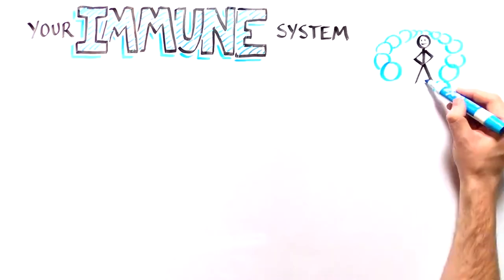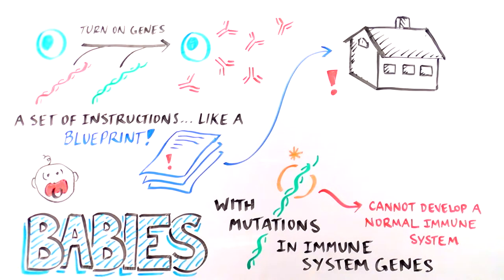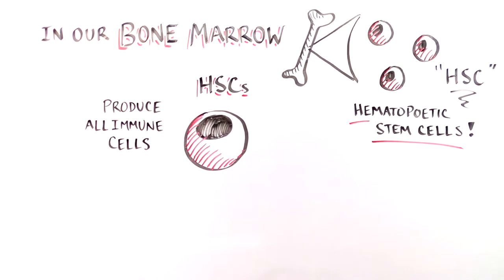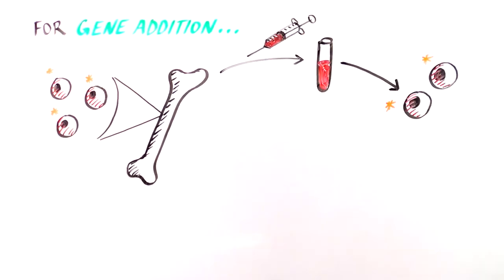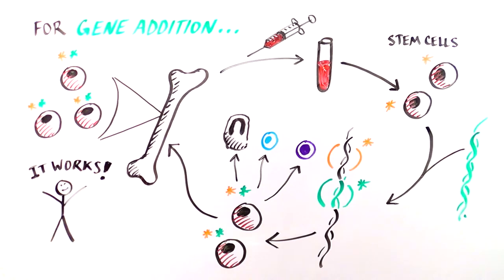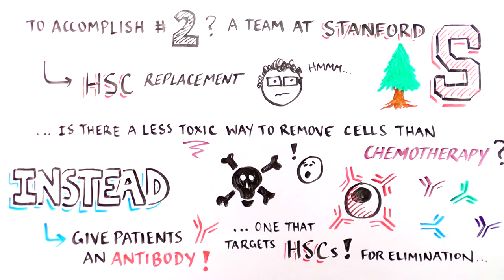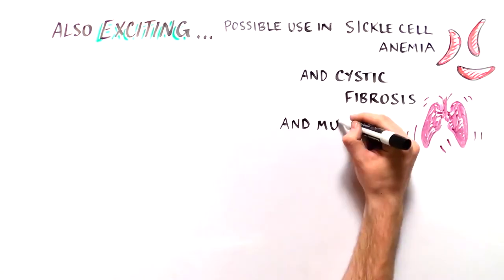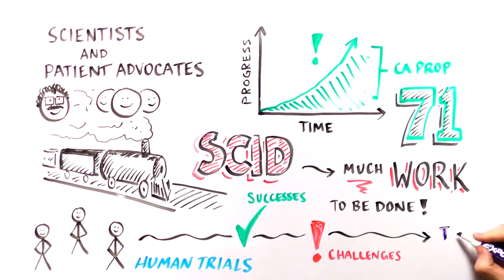Bubble Baby Disease | Severe Combined Immunodeficiency (SCID)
Severe combined immunodeficiency (SCID) is known most widely by its nickname, the 'bubble baby' disease.
Severe combined immunodeficiency (SCID) is a group of rare disorders caused by mutations in different genes involved in the development and function of infection-fighting immune cells. Infants with SCID appear healthy at birth but are highly susceptible to severe infections.

The best-known form of autosomal recessive SCID is caused by adenosine deaminase (ADA) deficiency, in which infants lack the ADA enzyme necessary for T-cell survival. X-linked SCID, which is caused by mutations in a gene on the X chromosome, primarily affects male infants.

The most common treatment for SCID is an allogeneic bone marrow transplant, which will introduce normal infection-fighting cells into your child's body. Allogeneic transplants use stem cells from a relative or an unrelated donor from the National Marrow Donor Program.

SCID was first treated successfully with allogeneic HCT nearly 50 years ago. Over time, the 5-year overall survival has improved from 56% in patients treated prior to 1995, to currently greater than 70% and depending on donor and age at diagnosis, better than 90%